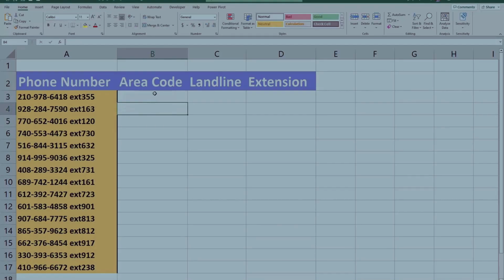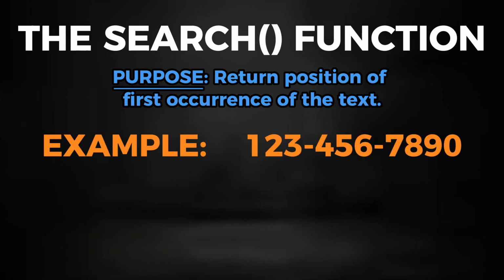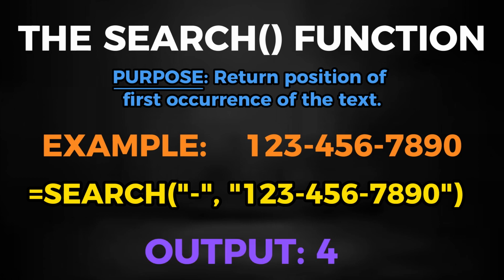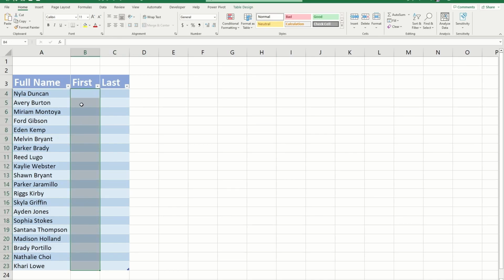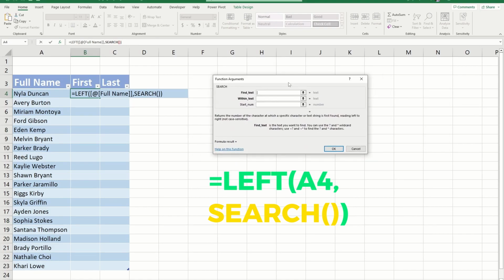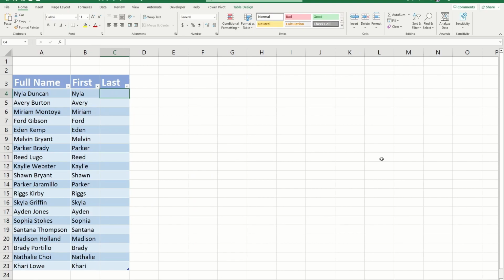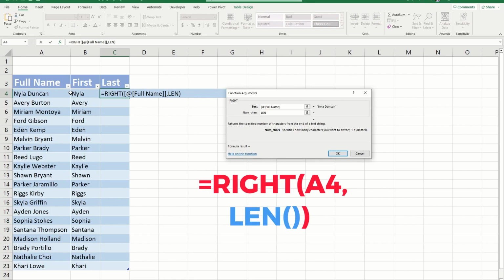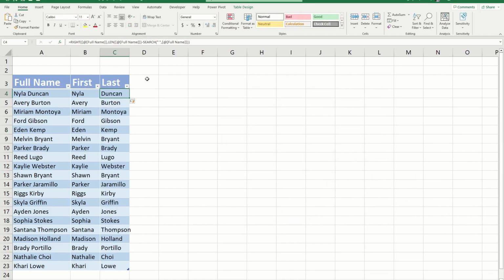Split Any Text with SEARCH() in Excel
This video will show you how to nest the SEARCH() function into the LEFT() and RIGHT() functions to easily complete a table by only filling out 2 cells.

⌛ TIMESTAMPS:
0:00 - Introduction
0:16 - Explaining the SEARCH() Syntax
1:32 - Getting all the first names
2:45 - Getting all the last names
3:48 - Conclusion